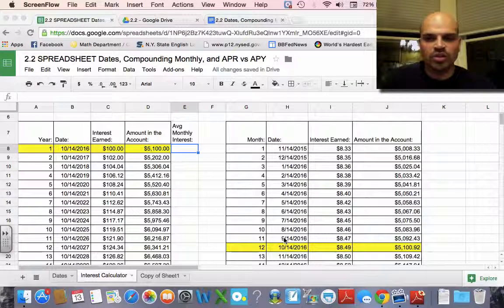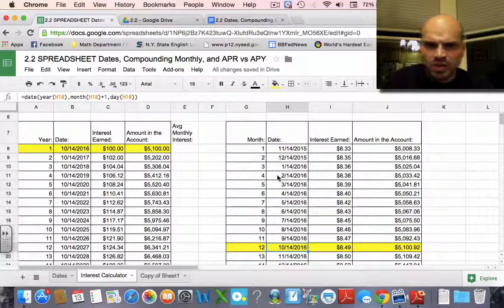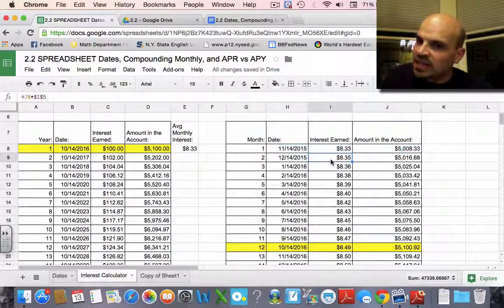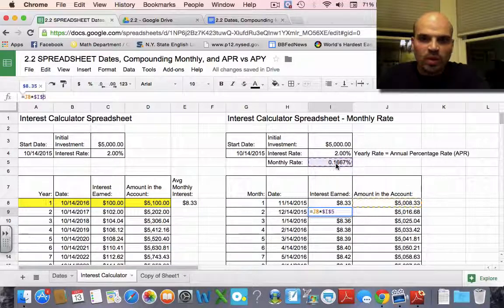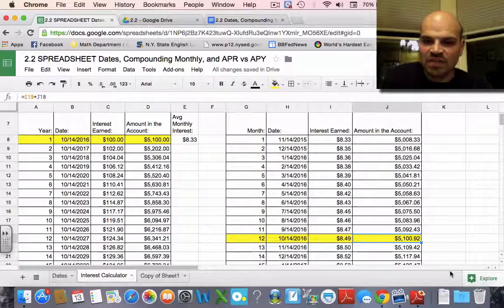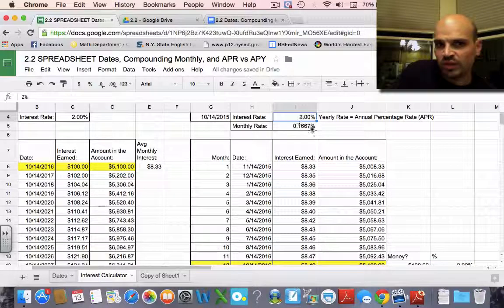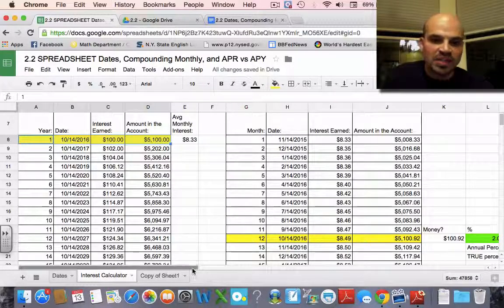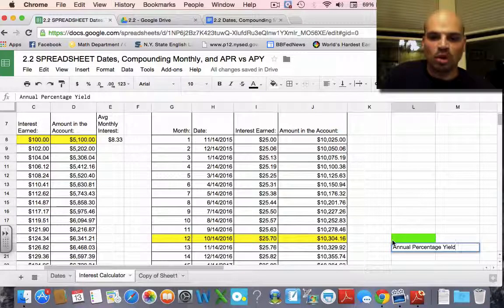2 2 APR vs APY